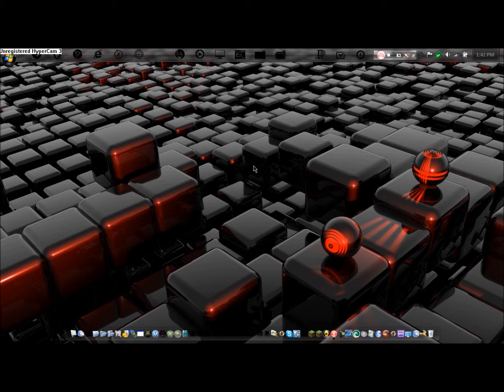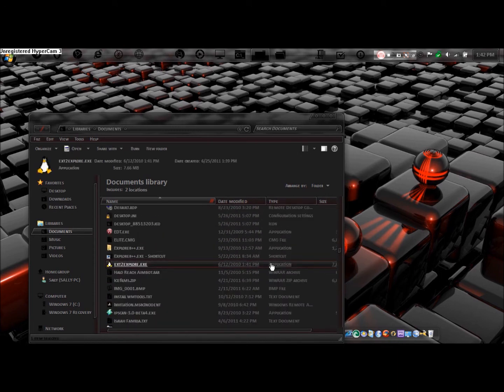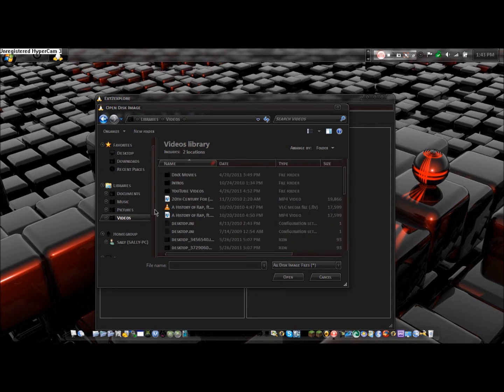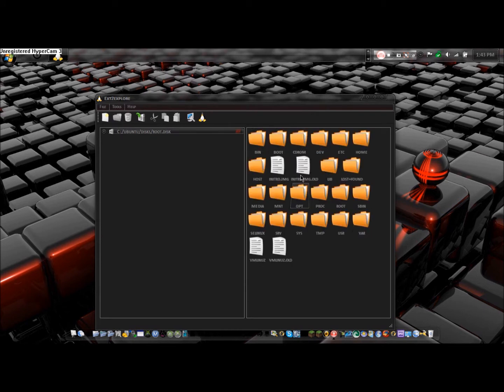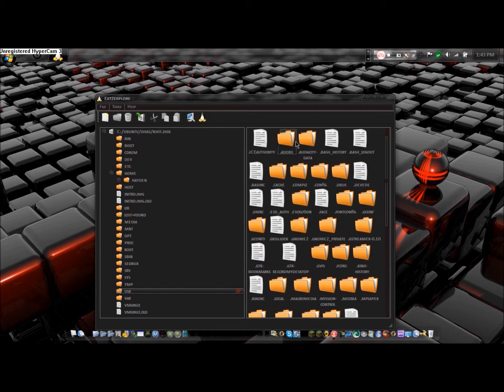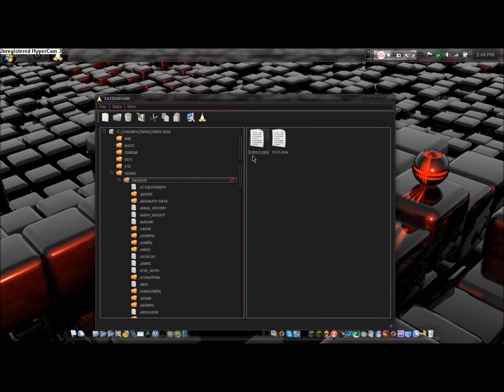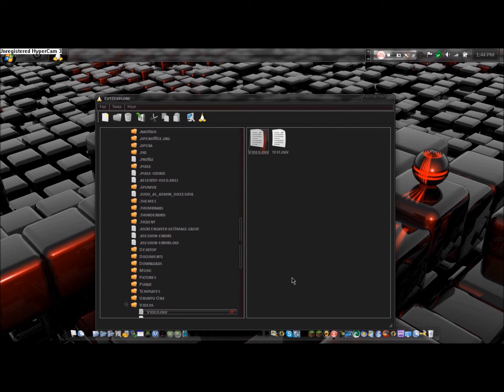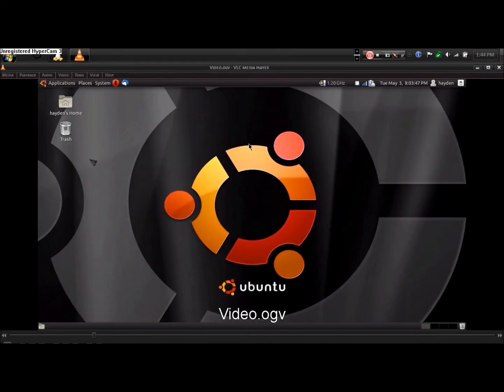{How to}Explore a Ubuntu drive on Windows